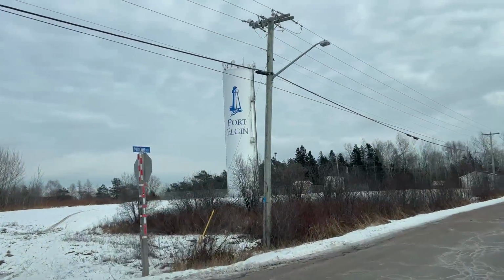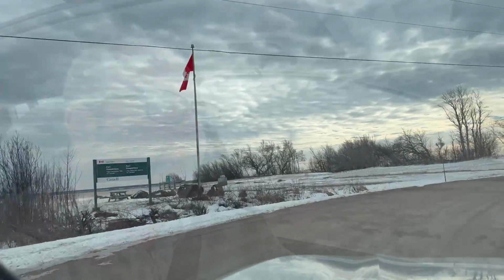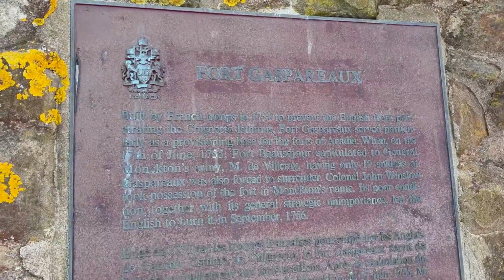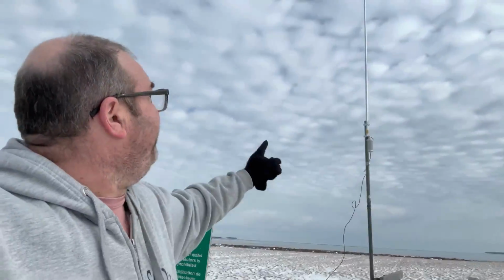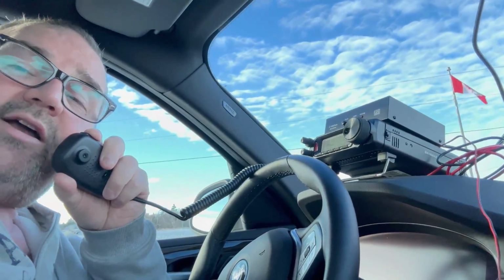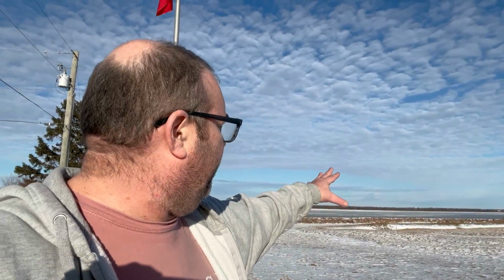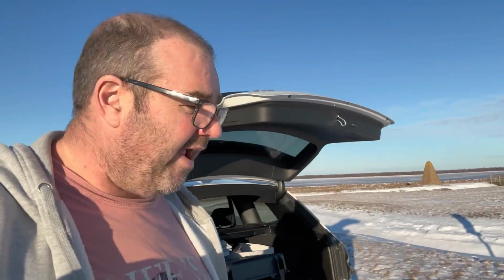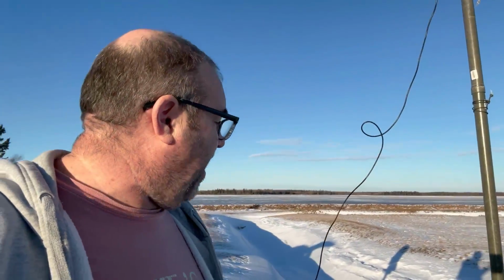POTA Activation With New Diamond BB7V Vertical - VE-4812 - Fort Gaspareaux National Historic Site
Stuart VE9SRC's Successful POTA Activation at Fort Gaspereaux National Historic Site

Amateur radio enthusiasts enjoy exploring new locations for Parks On The Air (POTA) activations, combining their love for radio communication with a passion for history and nature. Stuart VE9SRC recently embarked on a memorable POTA activation at VE-4812, Fort Gaspereaux National Historic Site, in Strait Shores, New Brunswick, Canada.

One of the highlights of Stuart's activation was testing his brand-new Diamond BB7V HF Vertical Antenna. This particular antenna has gained popularity among POTA enthusiasts, with Stuart drawing inspiration from his friend Dmitry VE9AJ, who uses the same antenna for many of his activations. The Diamond BB7V is known for its versatility and performance across various HF bands.

Stuart's radio setup included the Diamond BB7V antenna and employed an antenna tuner to fine-tune the performance across different frequency bands. Despite the challenges the less-than-ideal HF bands posed, Stuart managed an impressive 194 QSOs (contacts) during the activation.

Stuart's achievement was even more remarkable because of the geographic diversity of his contacts. His radio signals reached as far as California and British Columbia, showcasing the antenna's effectiveness in long-distance communication. Additionally, Stuart made successful contacts with operators in Europe and even Venezuela, highlighting the global reach of amateur radio.

Fort Gaspereaux, also known as Fort Monckton, holds historical significance as a French fort built during Father Le Loutre's War. Today, it stands as a National Historic Site of Canada, providing a picturesque backdrop for radio enthusiasts like Stuart to blend their hobby with exploring cultural heritage.

Stuart expressed his satisfaction with the performance of the Diamond BB7V antenna, emphasizing its reliability across all bands. Despite the challenging HF conditions, the antenna, paired with Stuart's skillful operation and the assistance of an antenna tuner, delivered exceptional results.

The success of Stuart VE9SRC's POTA activation at Fort Gaspereaux National Historic Site celebrates amateur radio's spirit and highlights the importance of reliable equipment in overcoming challenging conditions. As the POTA community grows, stories like Stuart's inspire fellow operators to explore new locations and push the boundaries of amateur radio communication.

Missy and Stuart welcome you to their new YouTube channel, where they will share their travels. As avid travelers, they have experienced many beautiful places, from cruising with Royal Caribbean to living in a Class A motorhome for 18 months. They hope you will be inspired to explore new places by sharing their adventures with you on this channel. It is never too late to travel, and Missy and Stuart only wish they had started doing this sooner. They are excited to share their future travels with you and hope you will enjoy following them on their journey. Thank you for joining them!

--- Legal Notice

Limit of Liability/Disclaimer of Warranty: While all persons associated directly or indirectly with this site and video use their best efforts in preparing the content, there are no express or implied representations or warranties concerning the accuracy or completeness of the content of the videos, including any content, links or resources shared, including those by third parties. Furthermore, all parties expressly disclaim any and all express or implied warranties of merchantability or fitness for a particular purpose.